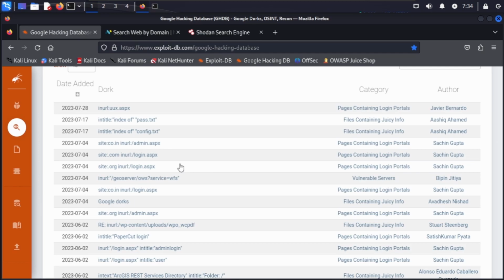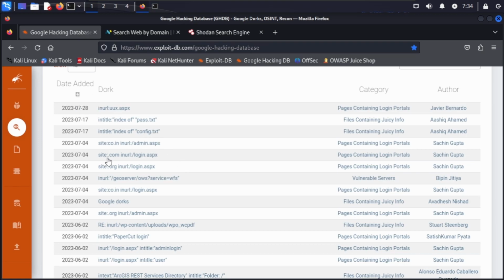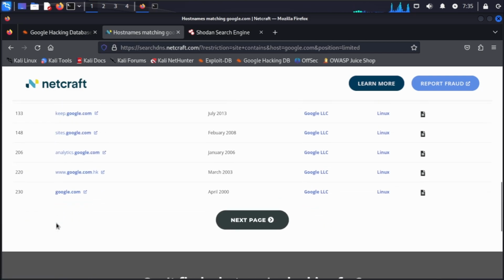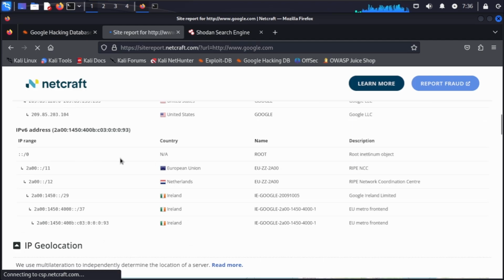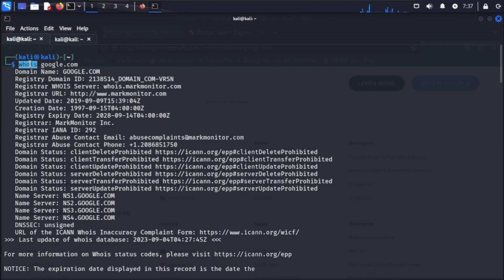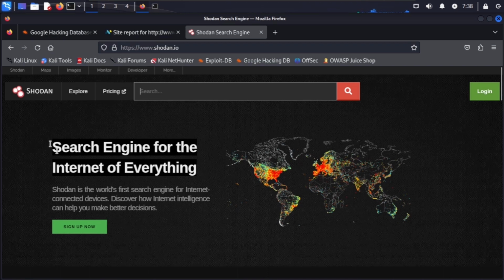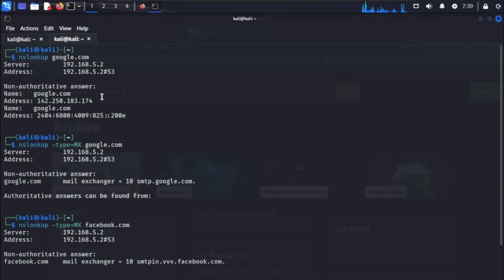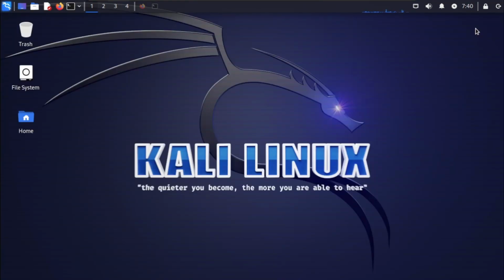Passive Reconnaissance: Tools and Techniques for Ethical Hackers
Description:
Welcome to S3cure83! In today's video, we're delving into the world of passive reconnaissance, an essential phase in cybersecurity and ethical hacking. Passive reconnaissance allows you to gather critical information about a target without alerting them to your presence. In this video, we'll introduce you to five powerful tools used by ethical hackers and security professionals for passive reconnaissance:

Google Hacking: Discover how to use Google's search engine to uncover sensitive data and vulnerabilities on websites.

Netcraft: Explore how Netcraft provides insights into a website's technology stack, uptime history, and more.

Whois Lookup: Learn how to retrieve domain registration information, including ownership and registration dates.

Shodan: Dive into the world of Shodan, the "search engine for the Internet of Things," and identify potential targets.

DNS Enumeration: Understand the significance of DNS enumeration and how it can reveal valuable information about a target's infrastructure.

We'll provide examples and demonstrations for each tool, helping you understand their practical applications in the field of cybersecurity. Remember, ethical use of these tools is paramount, and always obtain proper authorization before conducting any reconnaissance activities.

If you're interested in enhancing your knowledge of passive reconnaissance and ethical hacking, this video is a must-watch!

Passive Reconnaissance,
Ethical Hacking,
Cybersecurity Tools,
Google Hacking,
Netcraft,
Whois Lookup,
Shodan,
DNS Enumeration,
Information Gathering,
Cybersecurity Techniques,
Ethical Hacking Tutorials,
Cybersecurity Education,
Network Security,
Digital Security,
Hacker Tools,
Cybersecurity,
Information Security,
Network Reconnaissance,
Digital Footprint,
Online Privacy,
Internet Security,
Ethical Hacking Tips,
OSINT,
Vulnerability Assessment,
Cyber Threats,
Data Privacy,
Online Threats,
Web Security,
Hacker Tools and Techniques,
Cyber Defense,
Network Discovery,
Hacking Demos,
Digital Forensics,
Cyber Threat Intelligence,
Protecting Your Online Presence,
Web Vulnerabilities,
Cybersecurity Best Practices,
IT Security,
Online Risk Assessment,
Security Awareness